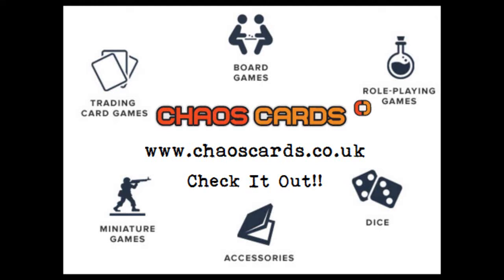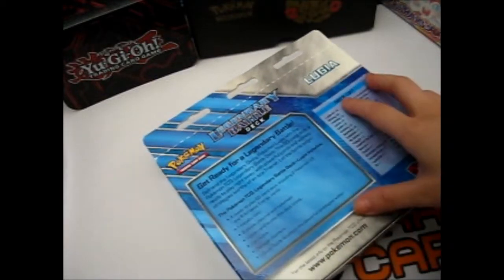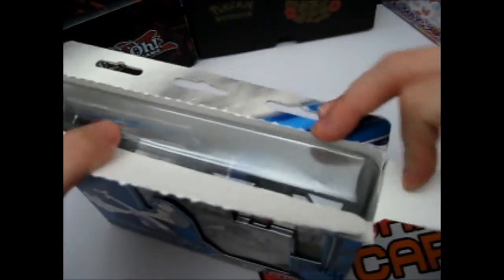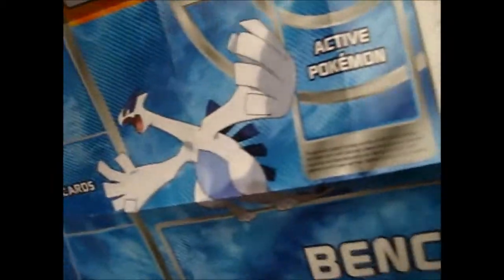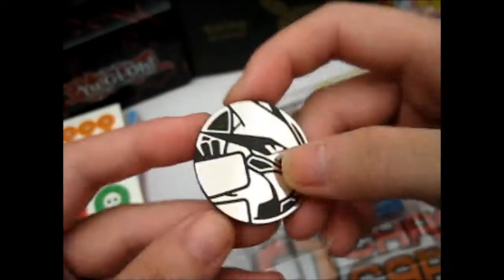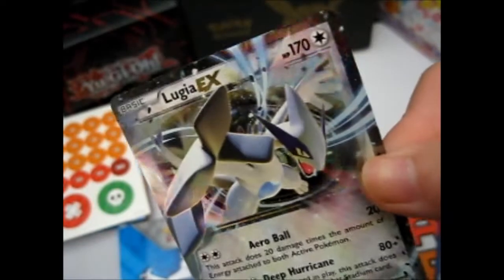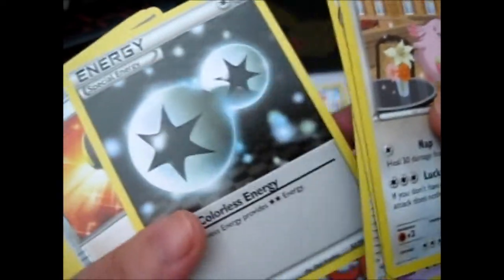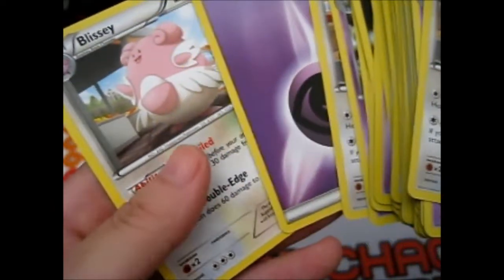Pokémon Legendary Decks ~ Lugia Box Opening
Opening of: Pokémon Legendary Decks ~ Lugia Box

Facebook ~ goo.gl/Z8KuTQ
Twitter ~ goo.gl/Ups67O
Google+ ~ goo.gl/TrRQsl
Google+ Collection ~ goo.gl/wLLnFF
Instagram ~ goo.gl/3lrzKi

eBay ~ goo.gl/4qBHwQ